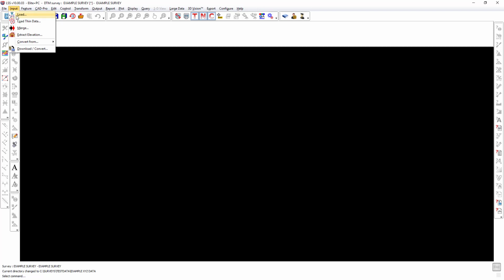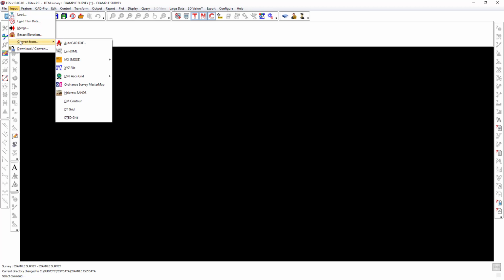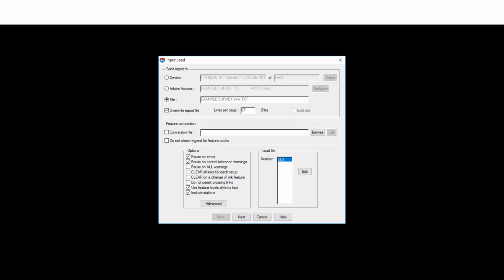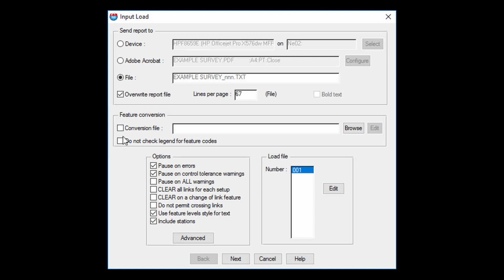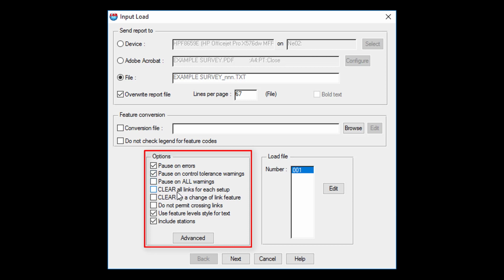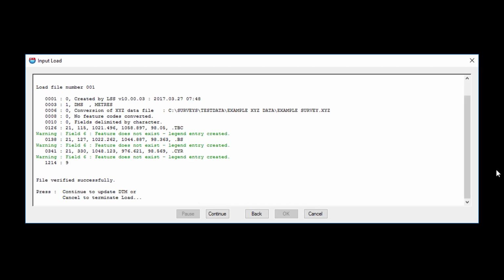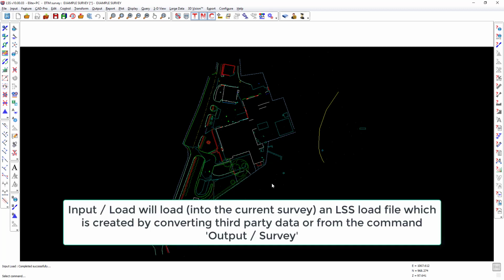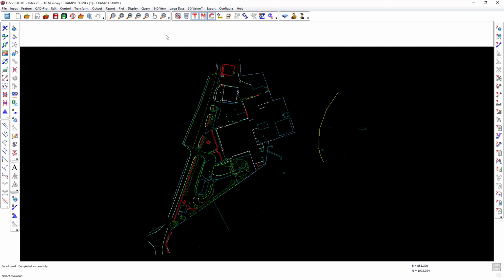Input and Load Command - LSS Tutorial